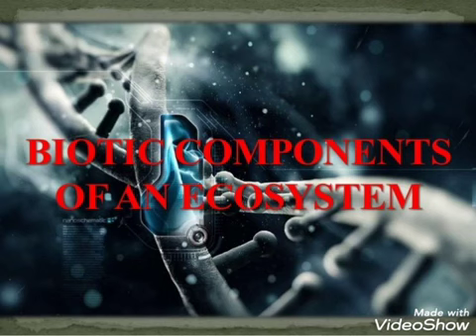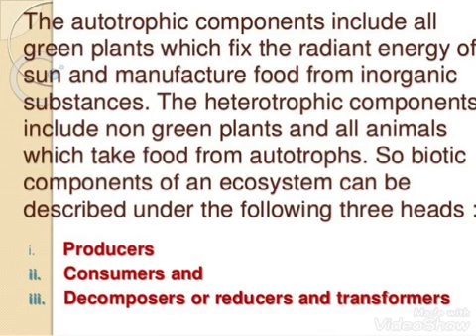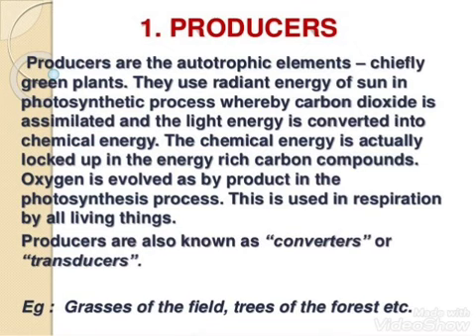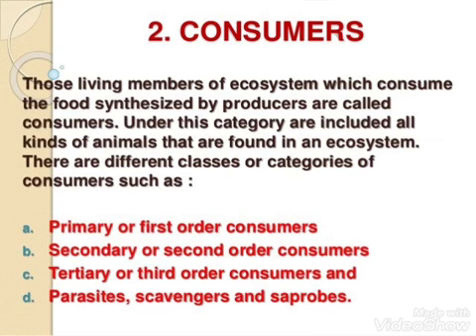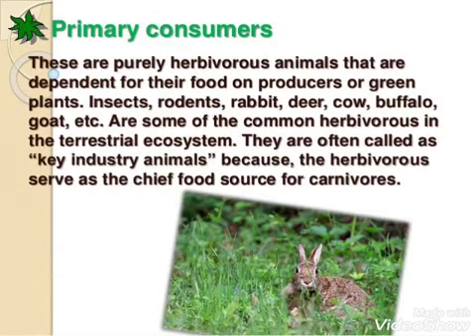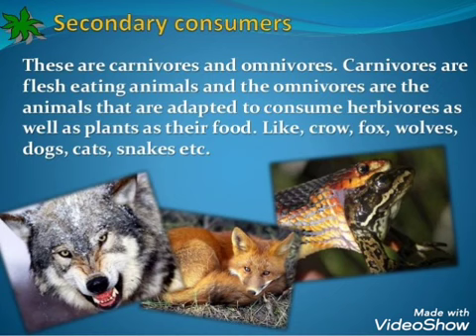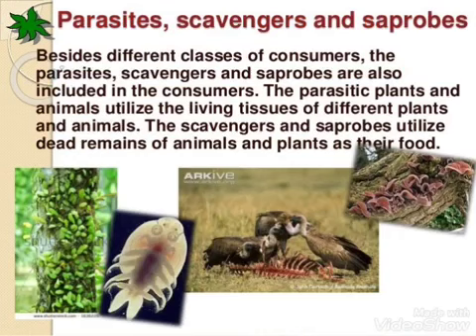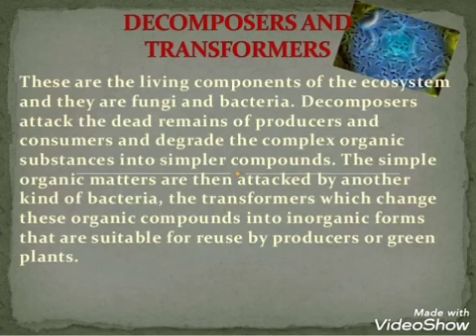Class VI - Biotic Components of an Ecosystem